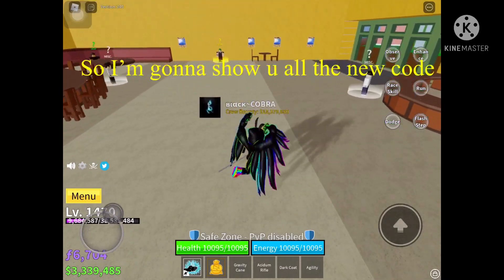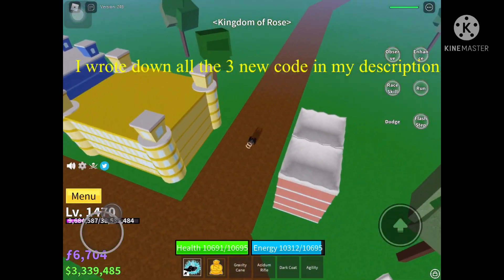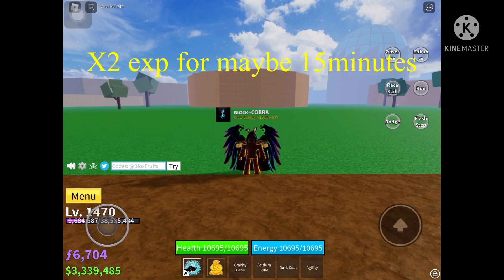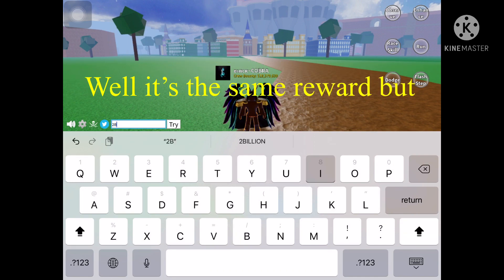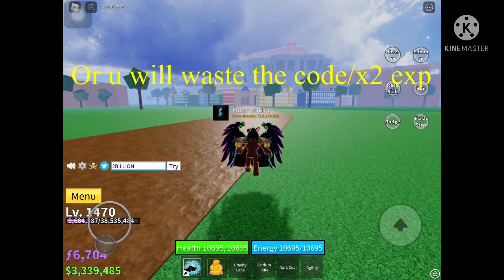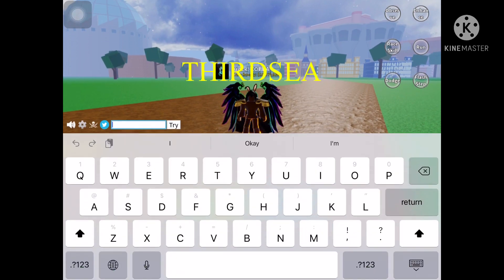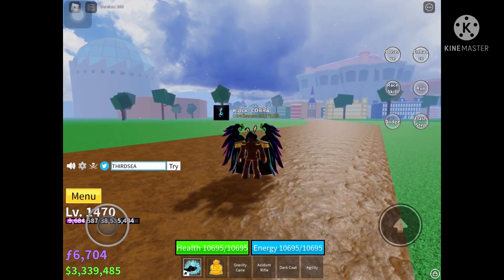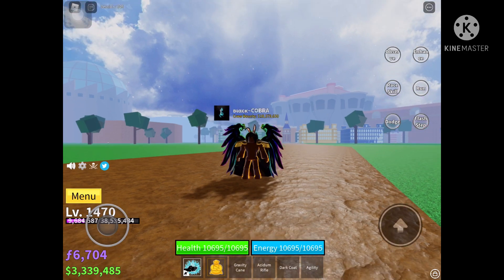NEW CODE UPDATE 15!!! Roblox *Blox fruit*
OKAY GUYS THIS IS UPDATE 15 CODE

1. UPD15: 15MINS OF x2 EXP
2. 2BILLION: 20mins of x2 exp
3. THIRDSEA: stat reset
This is all the 3 new code

Thanks for wtaching my videos!